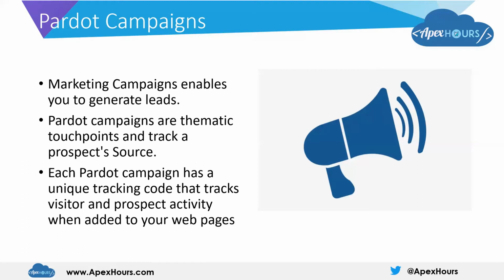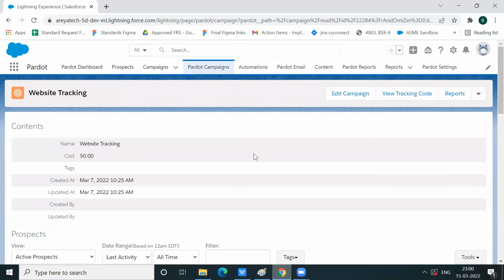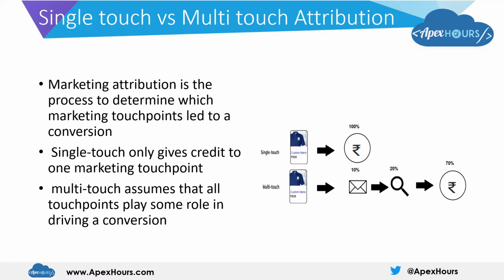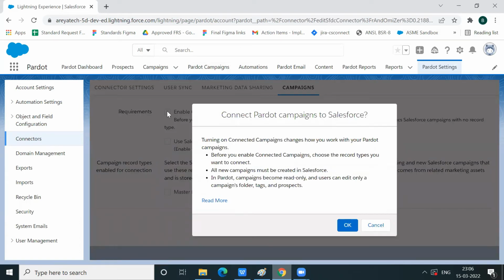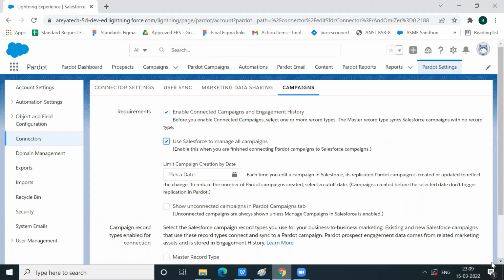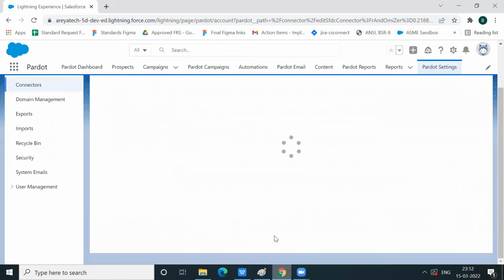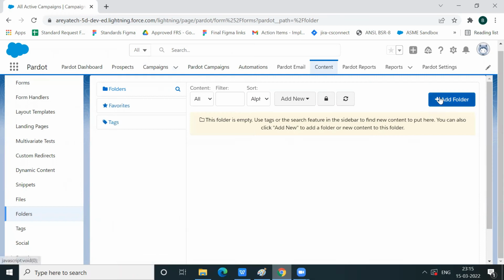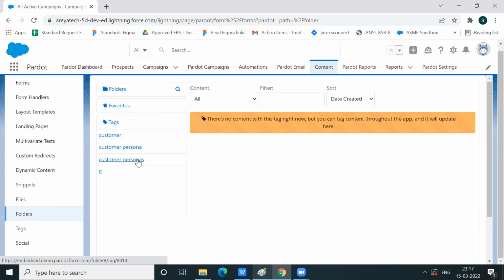Campaign And Folders in Pardot Day 10